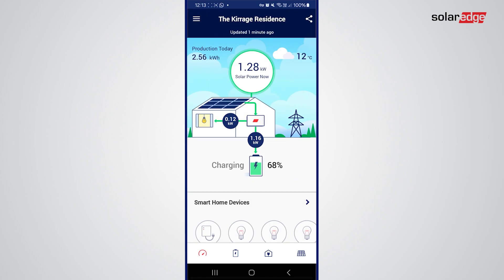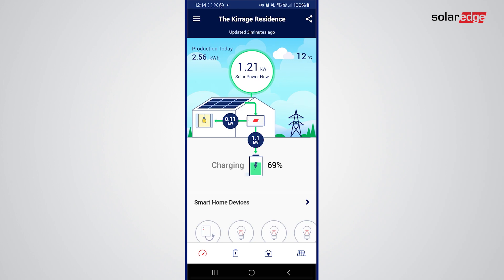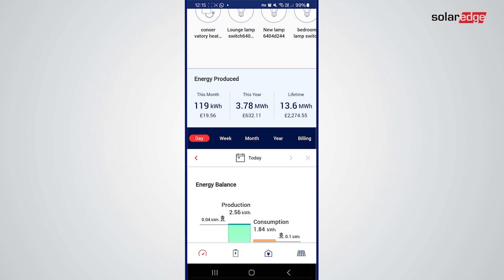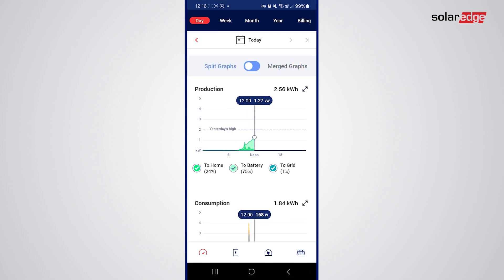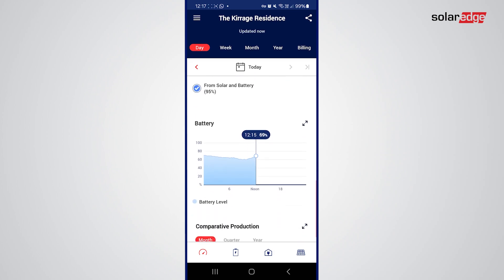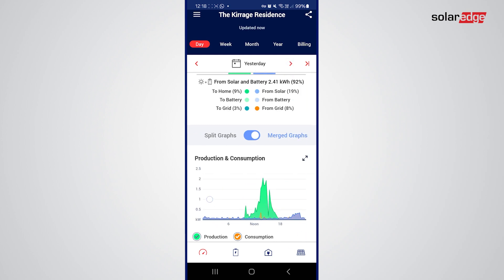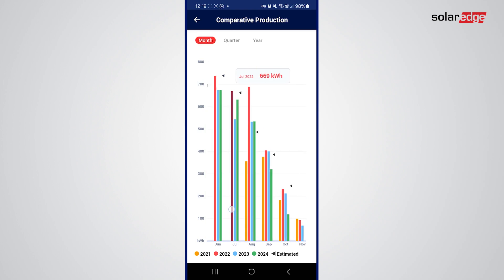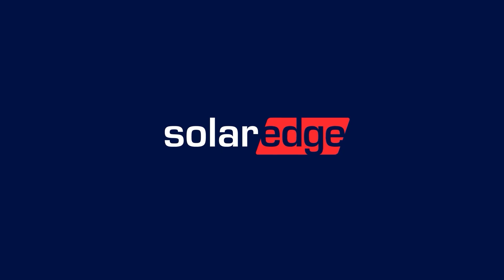mySolarEdge Overview: The Dashboard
In this video we will show the mySolarEdge widget, Smart Home devices, graphs and how they are presented in the application's dashboard.

00:00-01:26 Introduction
01:26- 01:53 Smart Devices
01:53-03:04 Energy specifications
03:04-05:48 Graphs and charts
05:48-06:43 Comparitive production
06:43-7:00 Summary